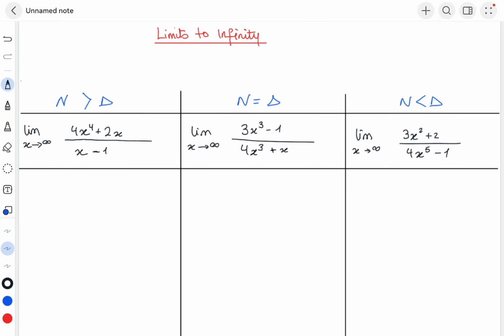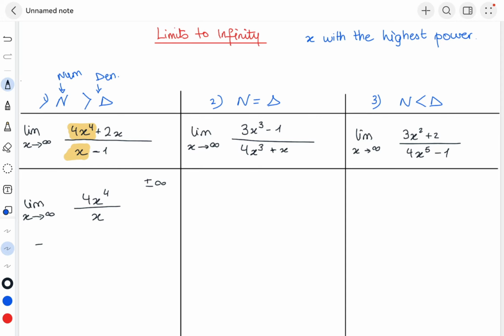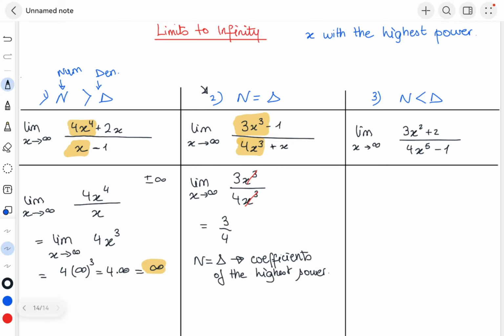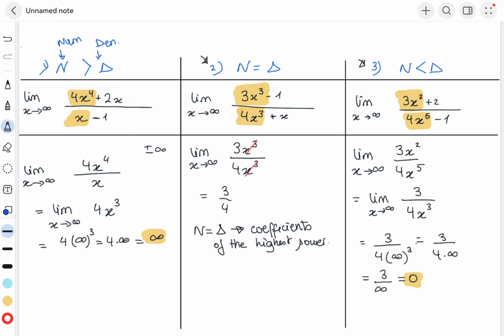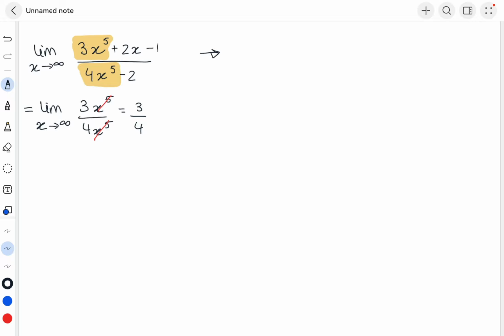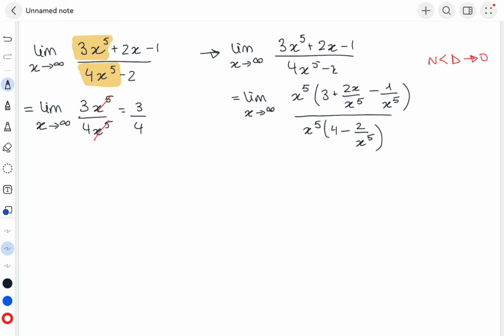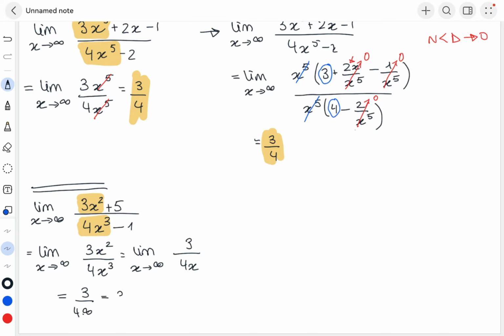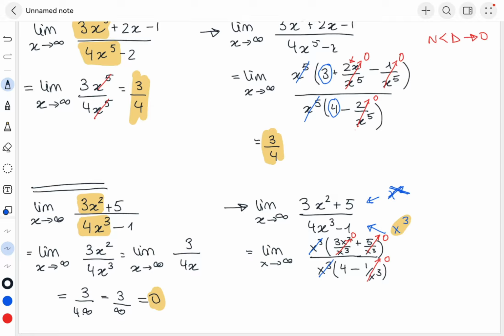Solving Limits to Infinity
In this video, I explain how to solve limits as
𝑥
x approaches infinity. I walk through the steps and show how to simplify expressions to determine what happens to a function as
𝑥
x becomes very large.

This video is useful for students learning how to evaluate limits involving infinity in calculus.